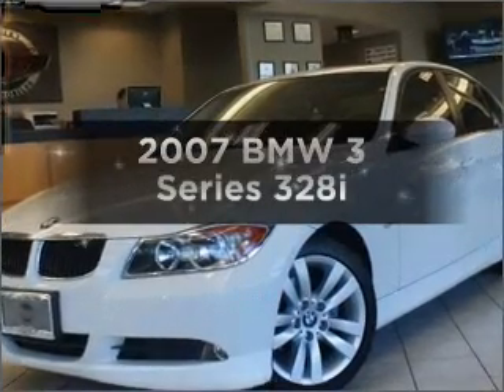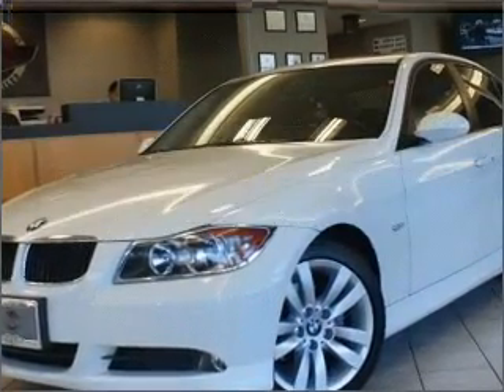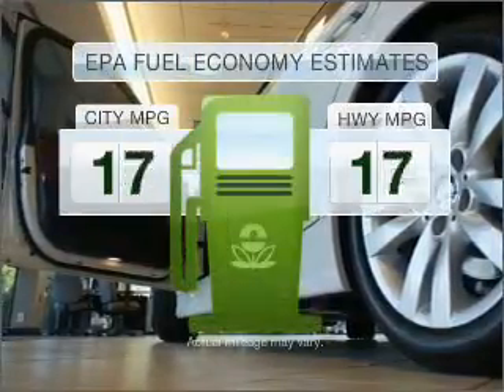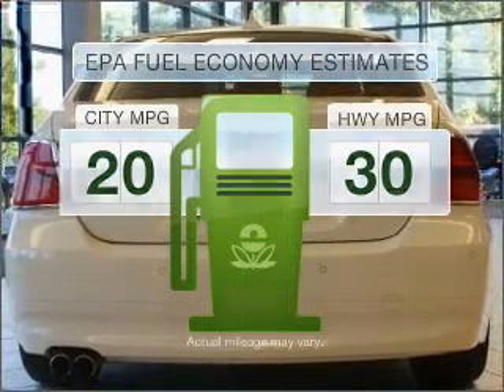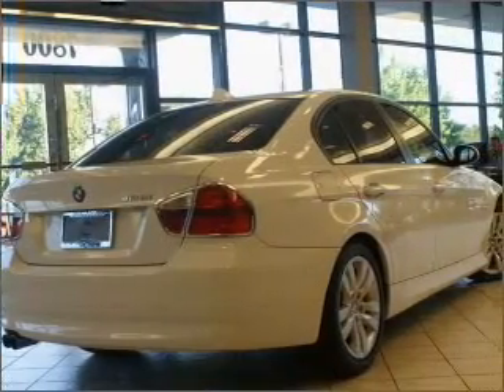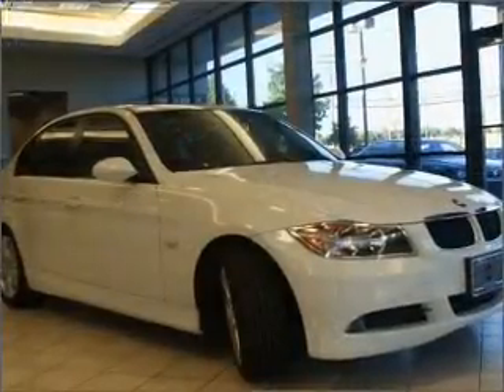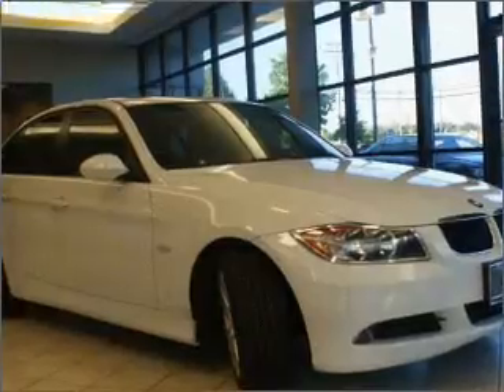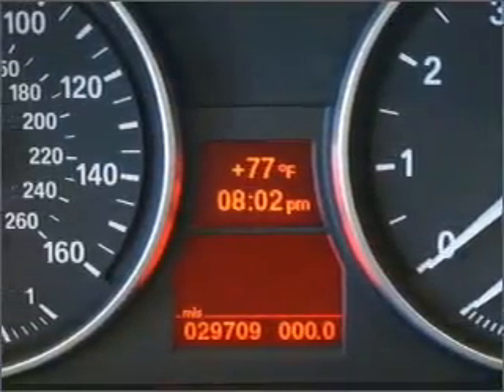2007 BMW 3 Series - Woodbridge VA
Year: 2007
Make: BMW
Model: 3 Series
Trim: 328i
Engine: 3.0 liter inline 6 cylinder 24 valve
Transmission: Automatic
Color: Alpine White
Mileage: 29676
Address:
15610 Jefferson Davis Highway